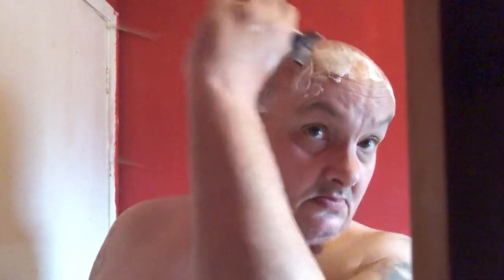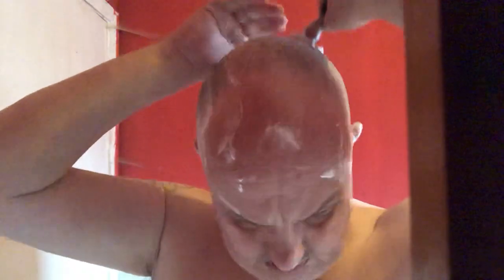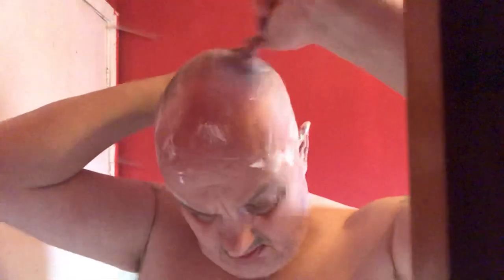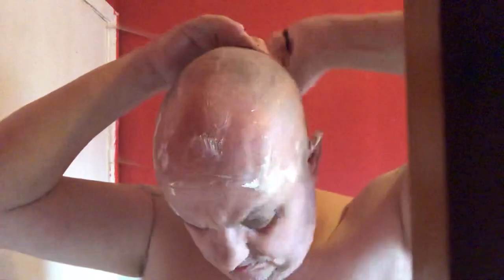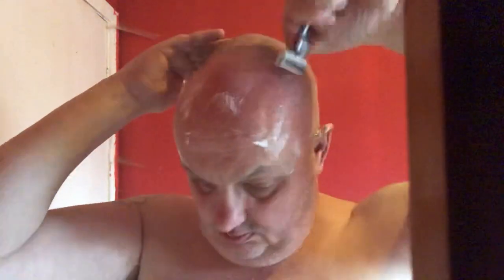Yorkshire man got shaved🪒 part 2